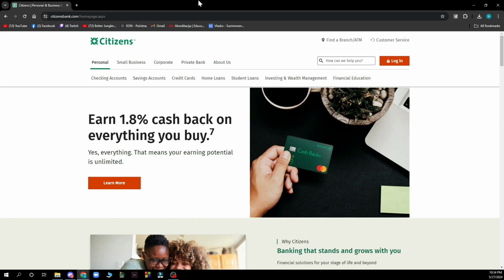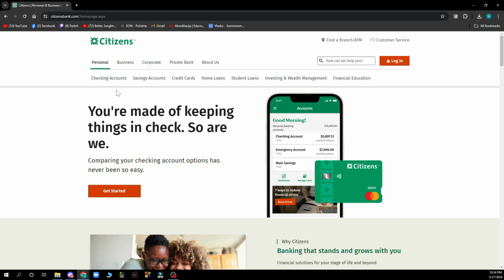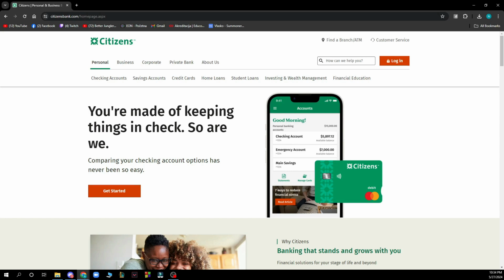How To Close Citizens Bank Account (Quick Tutorial)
In this video I will show you How To Close Citizens Bank Account. It would be good if you watch the video until the end so that you don't miss important steps.